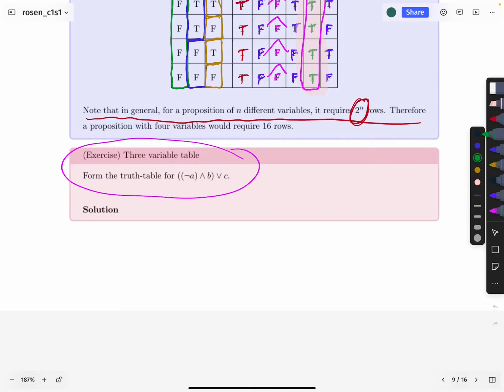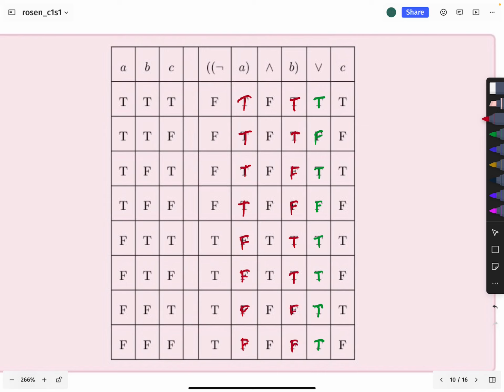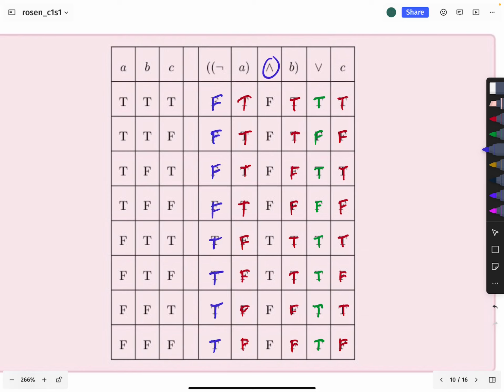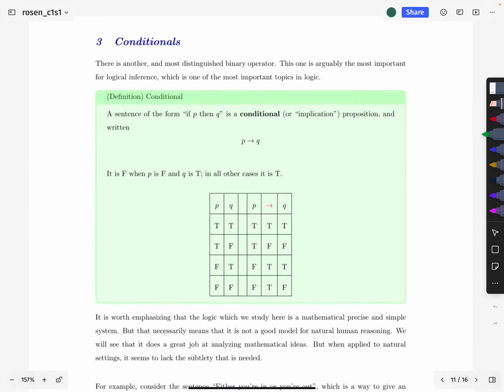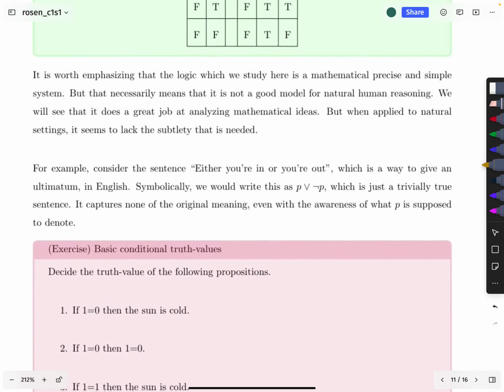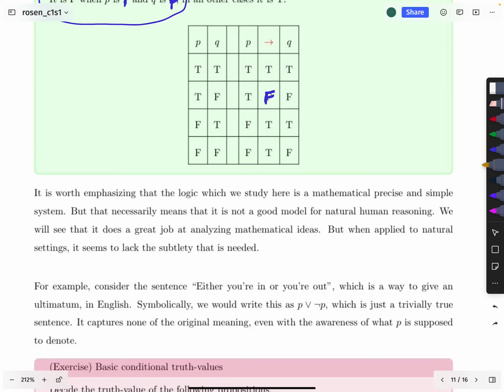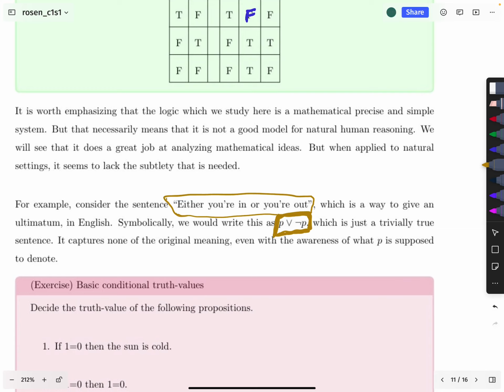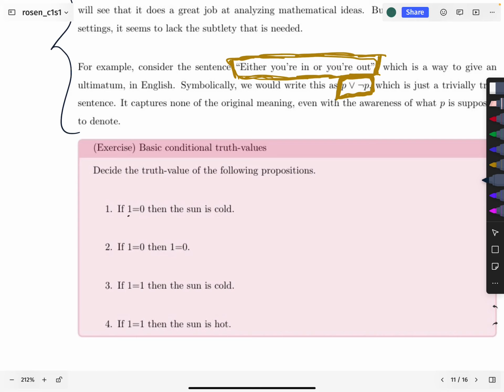Discrete Math - 0006 - C1S1 Conditionals